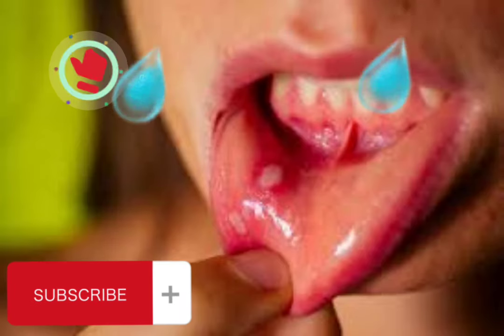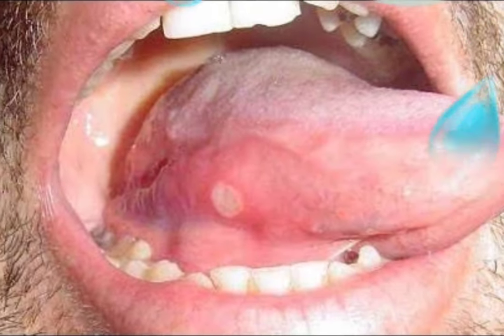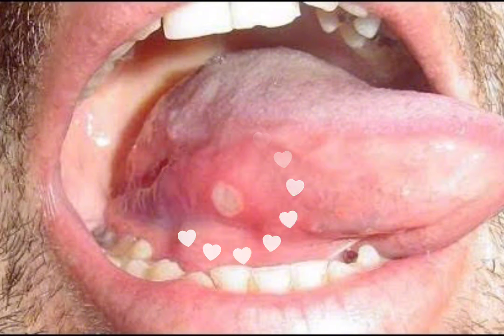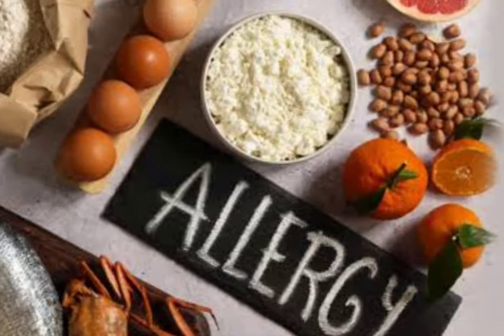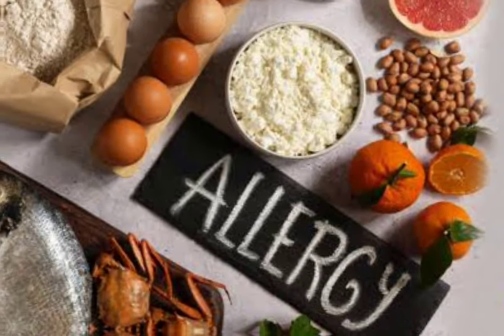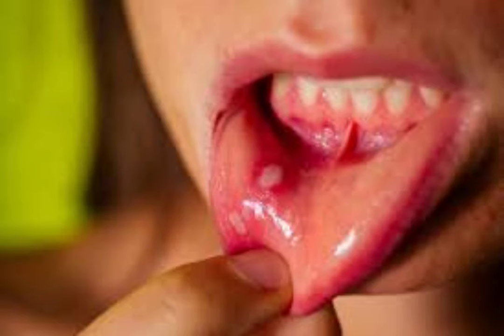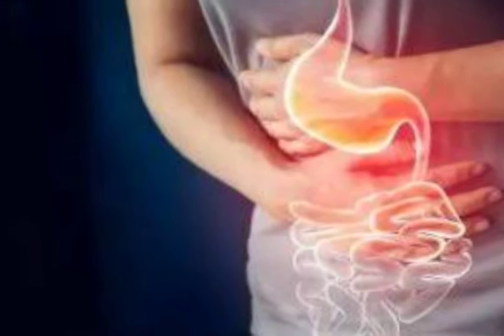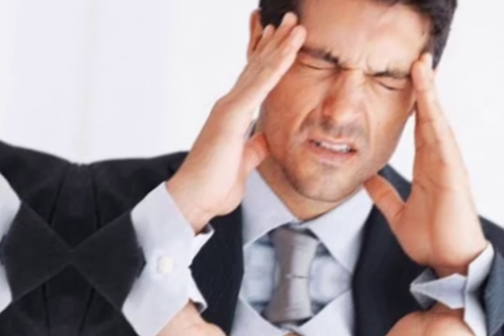Causes of mouth and tongue ulcers and ways to treat them as quickly as possible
Hi everyone! Today, we're diving into a topic that affects many of us at some point – mouth and tongue ulcers. These small, painful sores can be incredibly uncomfortable, but don’t worry, we’re here to help you understand what they are, why they happen, and most importantly, how you can treat them. Let’s get started!"

First, let’s talk about what mouth and tongue ulcers are. Also known as canker sores or aphthous ulcers, these are small lesions that develop on the soft tissues inside your mouth or at the base of your gums. They’re different from cold sores, which are caused by the herpes virus and typically occur outside the mouth."
Now, what causes these ulcers? There are several potential factors, including:Minor Injuries: Accidentally biting your cheek, tongue, or irritation from dental appliances like braces.Food Sensitivities: Acidic foods such as citrus fruits, tomatoes, and spicy foods can trigger ulcers in some people.Stress: Emotional stress is a common trigger.Nutritional Deficiencies: A lack of vitamins like B12, zinc, folate, and iron.Hormonal Changes: Especially in women during certain times of the month.Medical Conditions: Conditions like celiac disease, Crohn’s disease, and HIV/AIDS can contribute.Infections: Bacterial, viral, or fungal infections can also lead to ulcers."
So, how can we treat these painful sores? Let’s explore some of the effective treatments available:Over-the-Counter Products:Topical Pastes: Products containing benzocaine, like Anbesol, can numb the area and reduce pain.Mouth Rinses: Antiseptic mouthwashes can help reduce bacteria and promote healing.Prescription Medications:Corticosteroid Ointments: These can reduce inflammation and pain.Antibiotic Mouthwashes: These are useful if there’s a bacterial infection present.Home Remedies:Saltwater Rinse: Dissolve a teaspoon of salt in a glass of warm water and rinse your mouth several times a day.Baking Soda Rinse: Mix a teaspoon of baking soda in a glass of water and use it as a mouth rinse.Hydrogen Peroxide: Mix equal parts of hydrogen peroxide and water, then dab it on the ulcer with a cotton swab.Milk of Magnesia: Apply directly onto the ulcer to soothe the pain.Aloe Vera Gel: Apply directly to the sore for relief."